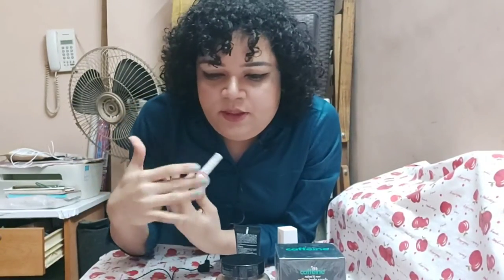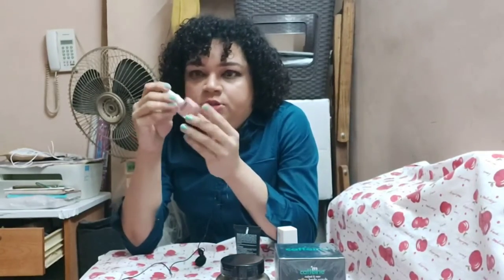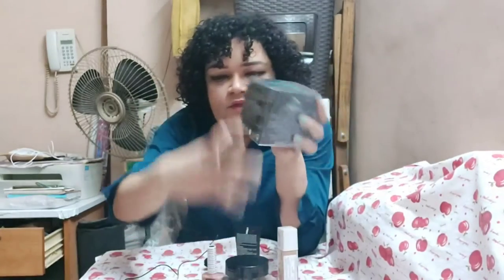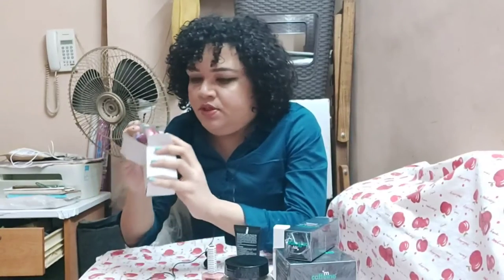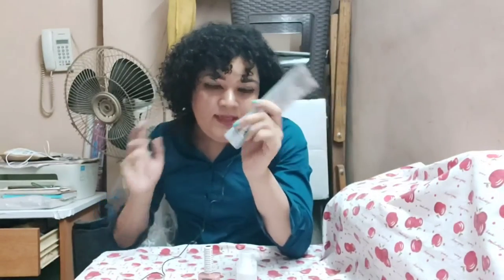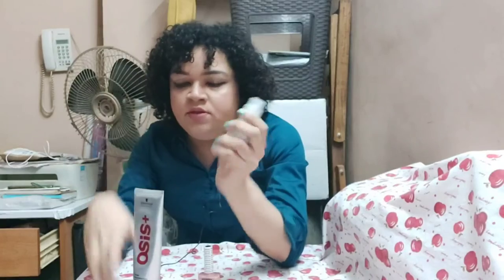Nykaa Haul | Violating CG Friendly Method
A small Nykaa Haul.
And I talk about not following the Curly Girl Friendly method.

1. MCaffeine Naked & Raw Coffee Body Scrub

2. MCaffeine Naked & Raw Mattifying Coffee Hand Cream

3. Maybelline New York Super Stay Full Coverage Foundation - Classic Ivory 120

4. Nykaa SkinShield Anti-Pollution Matte Foundation - Very Vanilla 02

5. Pan Aromas Rose Scented Jar Candle

6. Nykaa Breathable Nail Enamel - Pure Pink - 314

1. Schwarzkopf Osis+ Curl Honey Curl Cream

2. L'Oreal Professionnel X-Tenso Care Serum